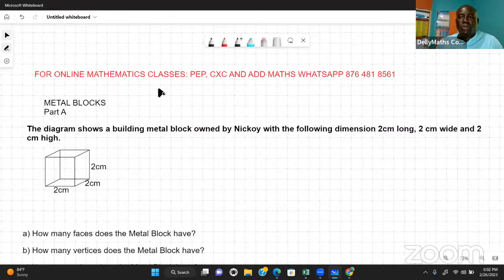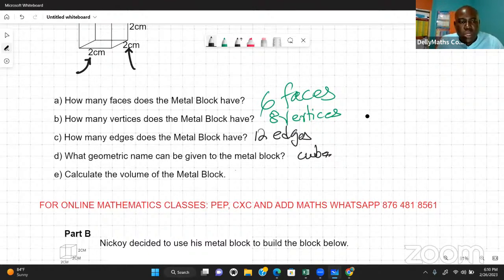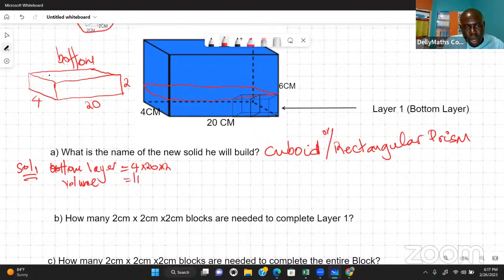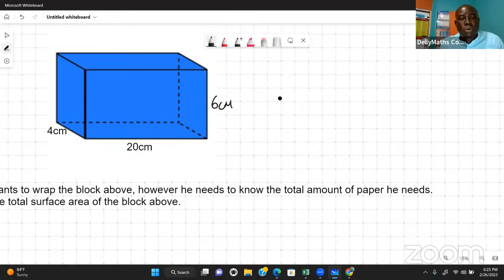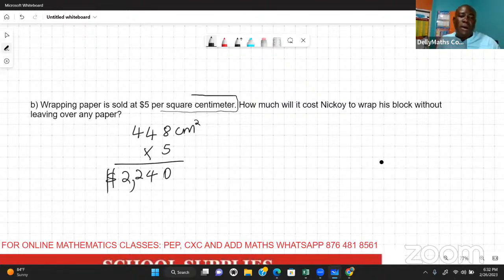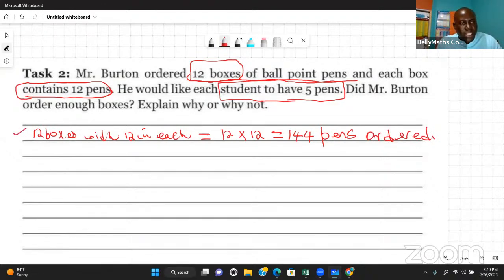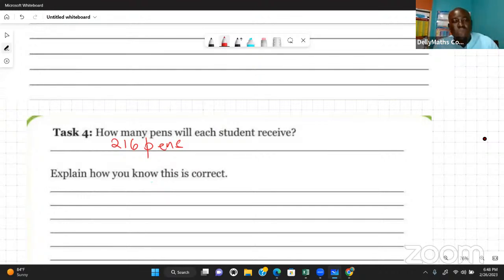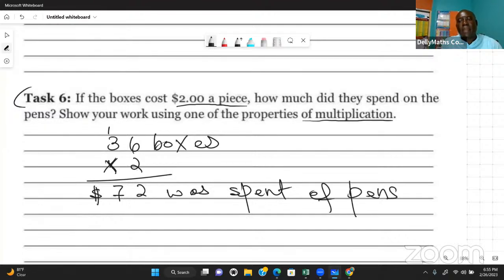PEP MATHEMATICS PERFORMANCE TASK (PEP PERFORMANCE TASK 2023 WORKSHOP)